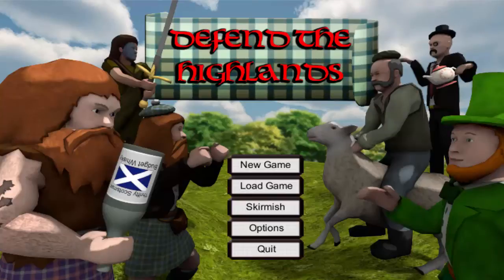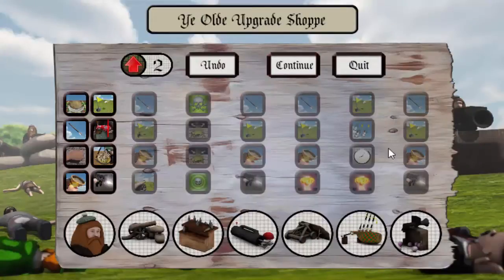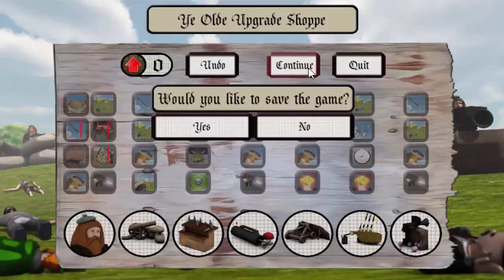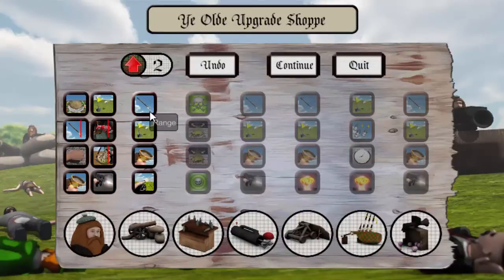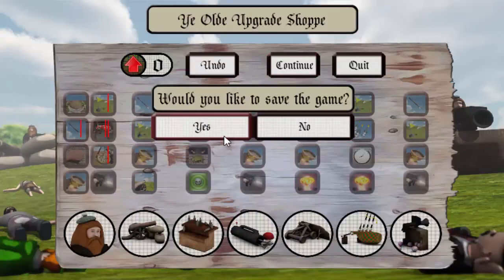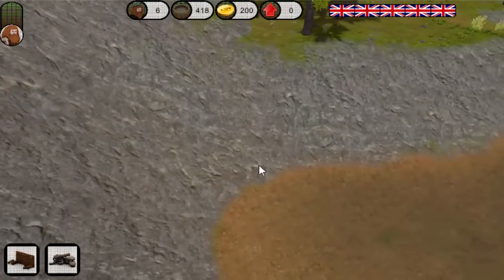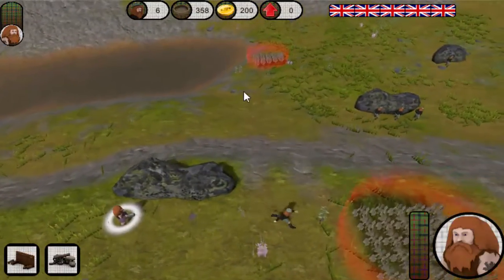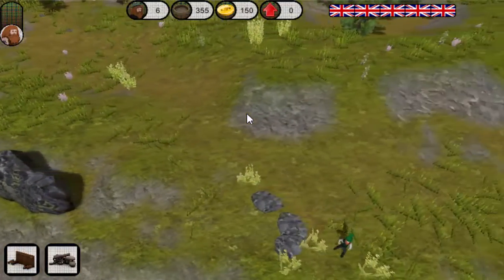Defend the Highlands Let's Play - Hilarious Tower Defense with Drunken Scotsmen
Defend the Highlands is a tower defense type indie strategy game about Scotsmen defending against Irish, Welsh, and English by throwing beer bottles, golf balls, and porridge.